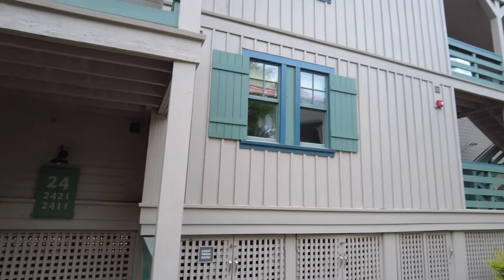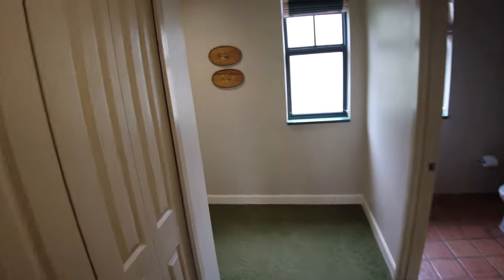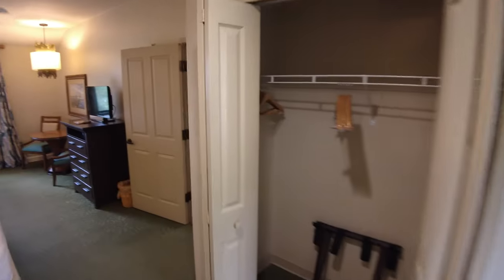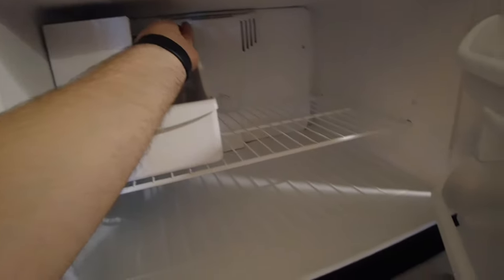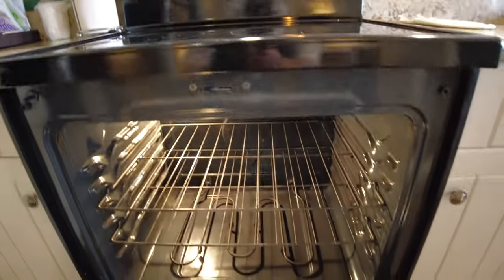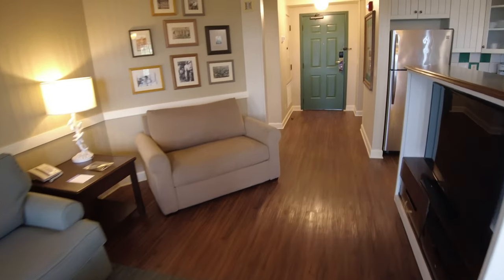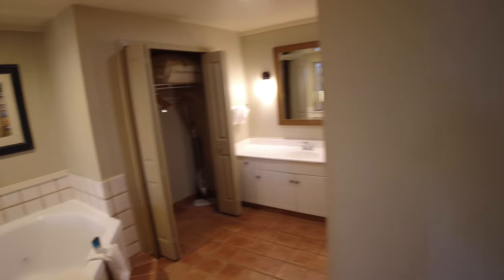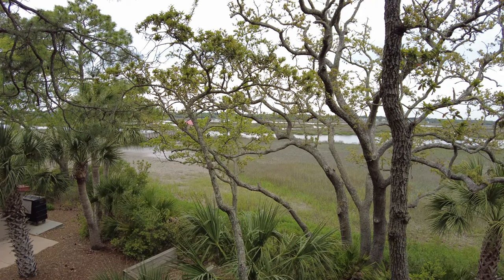Disney's Hilton Head Island Resort Room Tour • 2-Bedroom Villa Rm 2421 • April 2021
Disney's Hilton Head Island Resort is a Disney Vacation Club resort in South Carolina. The video was recorded by Andrew on April 16, 2021, with a DJI Pocket 2 and the voiceover was recorded with a Blue Yeti microphone.

00:00 Intro
00:42 Entryway
01:43 Secondary bedroom & bathroom
04:45 Living room & kitchen
09:28 Primary bedroom & bathroom